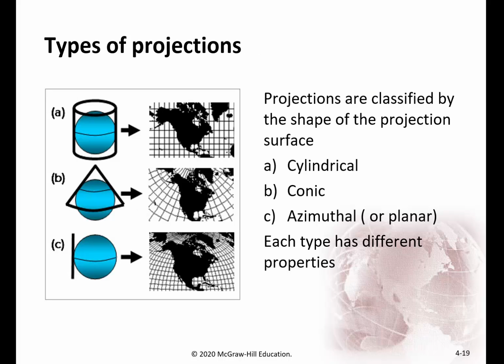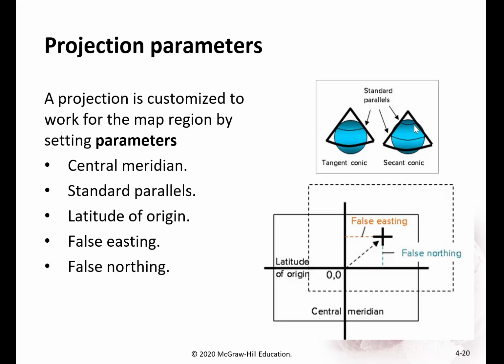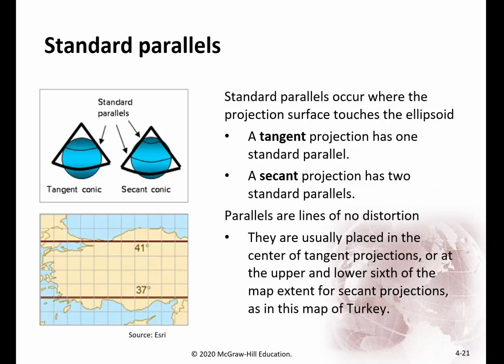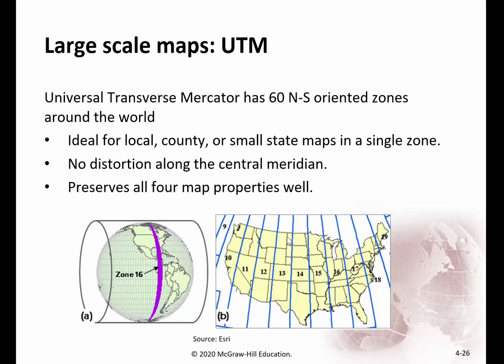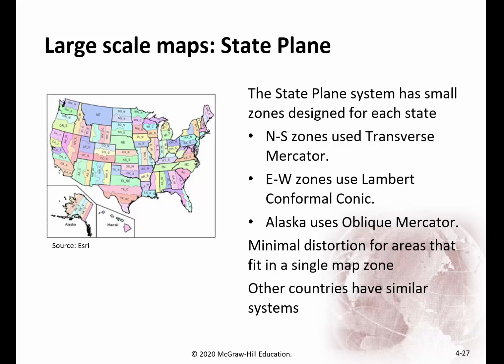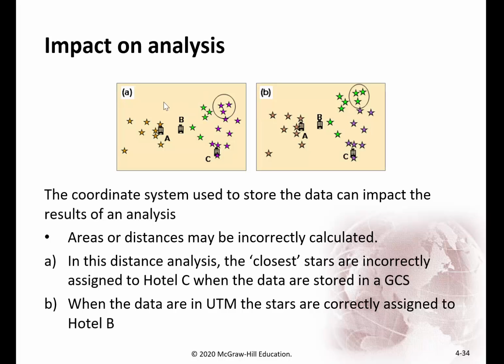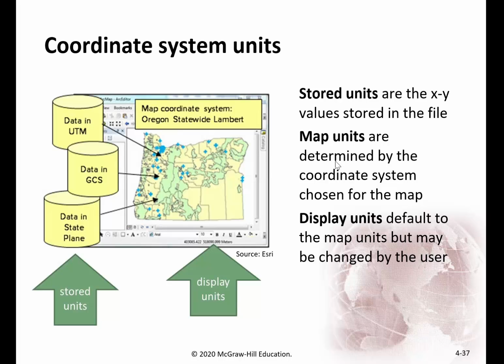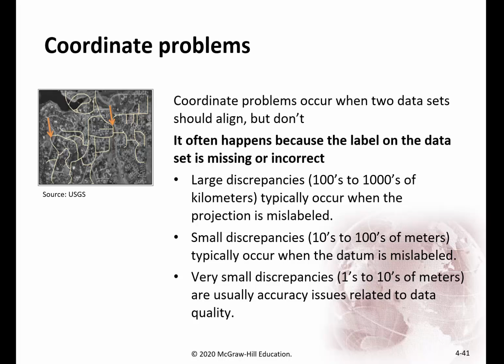Chapter 4 lecture Video Part 2